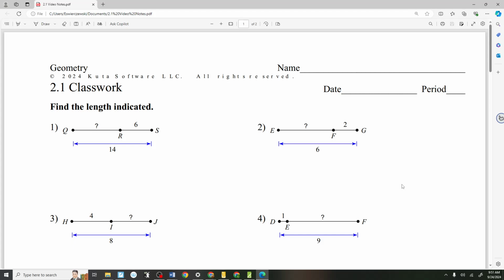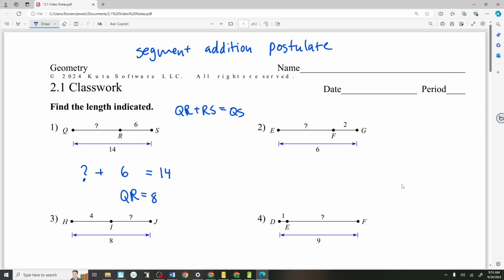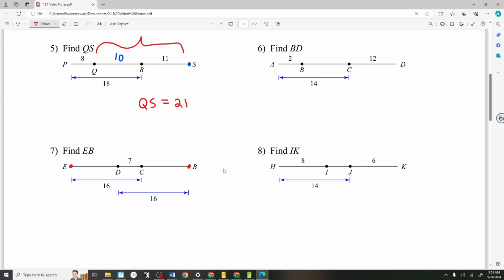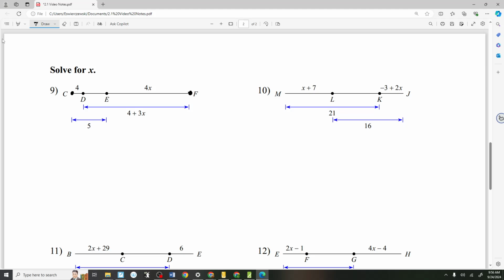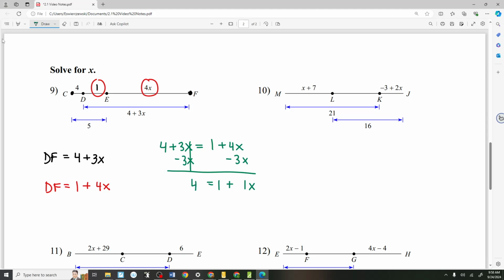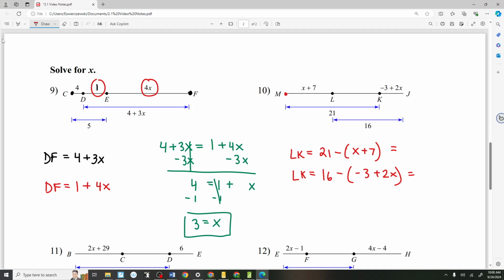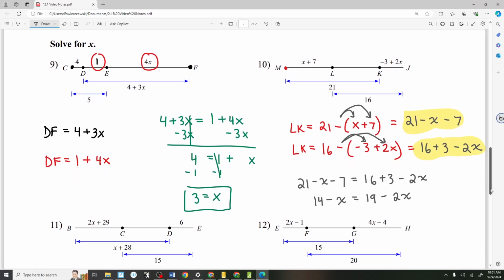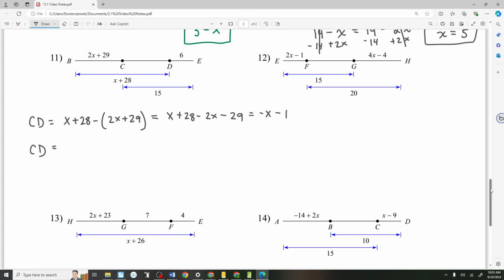Geo 2 1 Video Notes